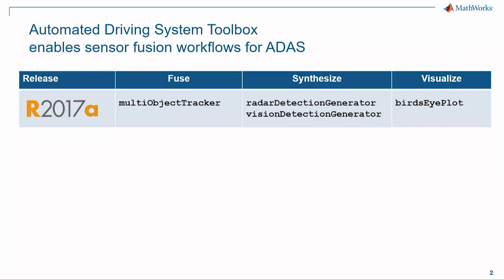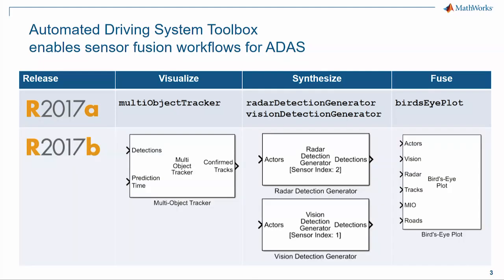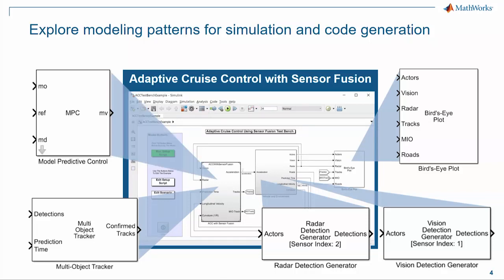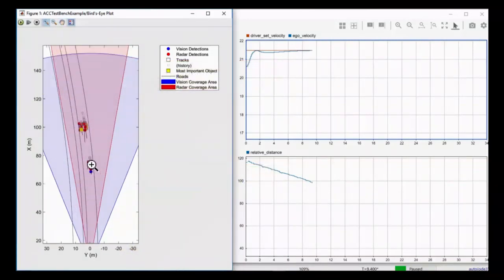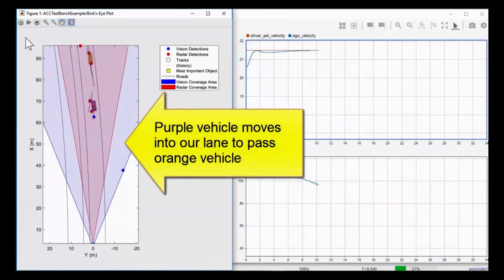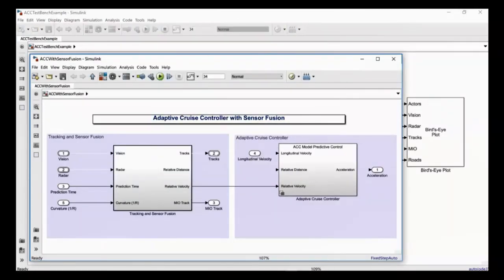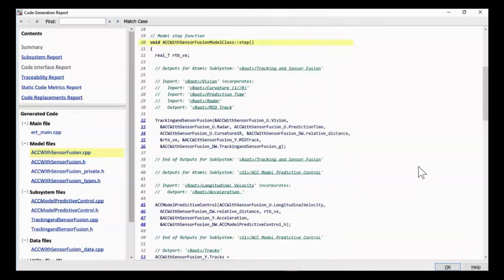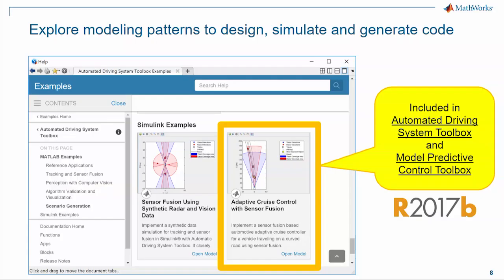ADAS Design, Simulation, and Code Generation with Simulink - Coder Summit 2018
Simulink®, Automated Driving System Toolbox™, and Embedded Coder® let you design, simulate, and generate C++ code for automated driving and ADAS systems. You can use Simulink to design complex system models such as adaptive cruise control with sensor fusion, that include model predictive control, multi-object tracking, radar and vision, and visualize results using bird's-eye plots.

Embedded Coder generates code from ADAS systems that can be used on desktop or in embedded processors. The designs can include model predictive control components. You can verify the code using Software-in-the-Loop testing using your system simulation model as a test harness.

Automated Driving System Toolbox let's you automate ground-truth labeling, generate synthetic sensor data for driving scenarios, perform multisensor fusion, and design and simulate vision systems.

This presentation is from Coder Summit Talks, which are live recordings of developers and engineers debuting their best MATLAB® and Simulink coder optimizations and examples at an annual technical interchange.